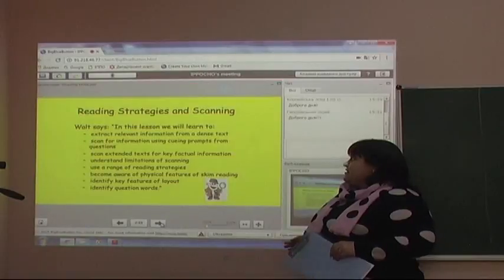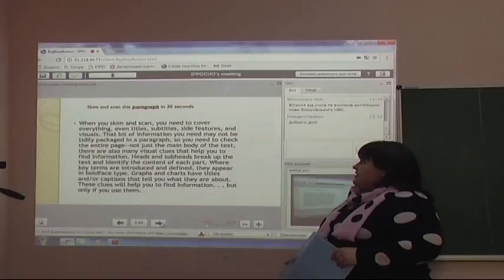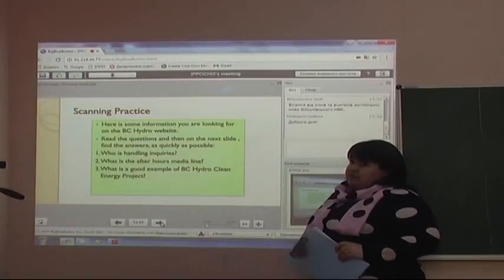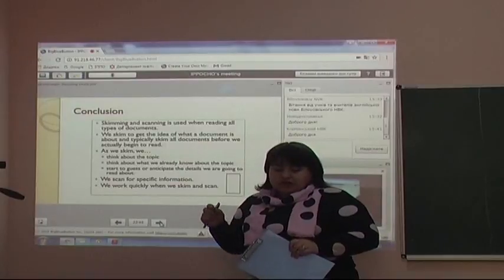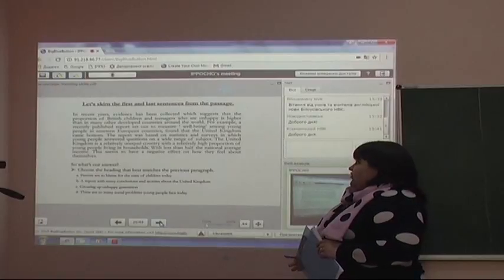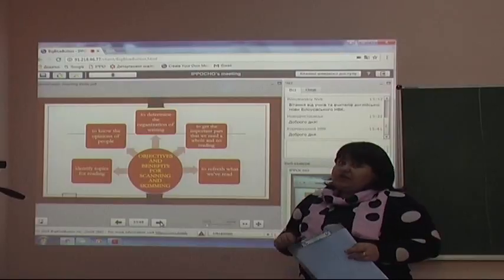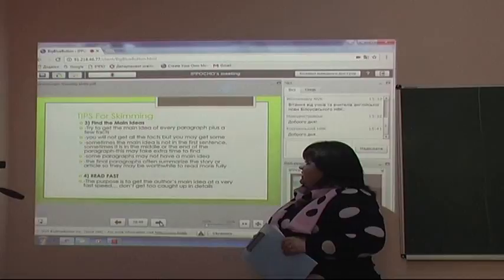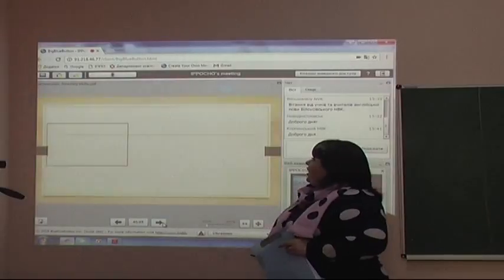09.02.17. Віртуальна школа з англійської мови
Розвиток навичок розуміння прочитаних текстів